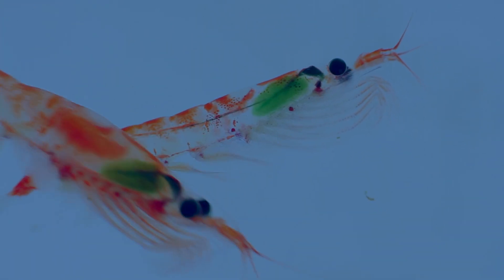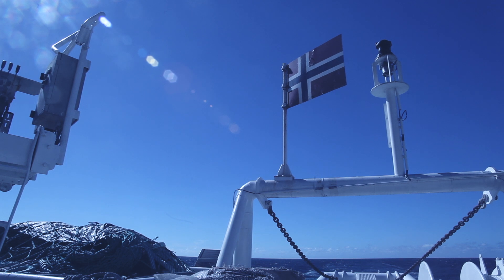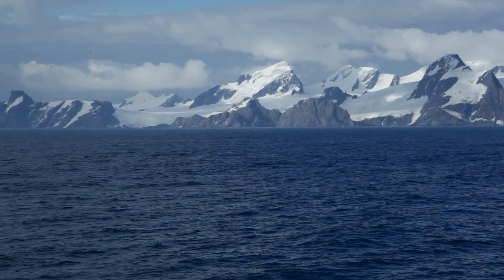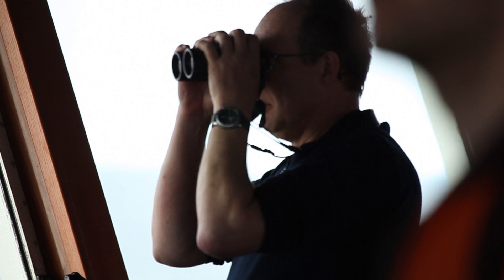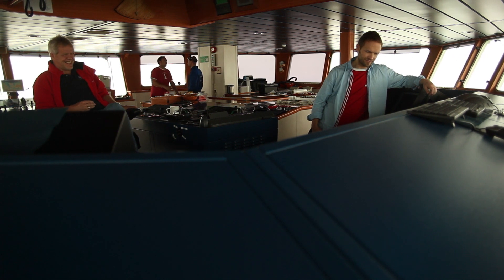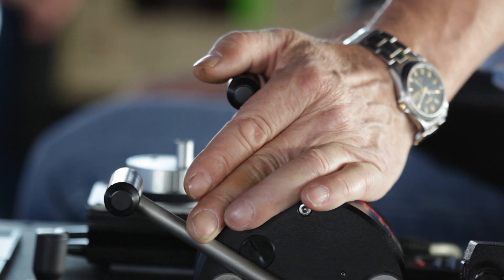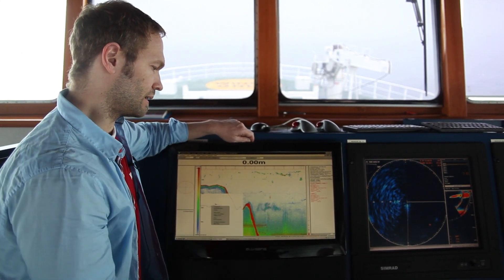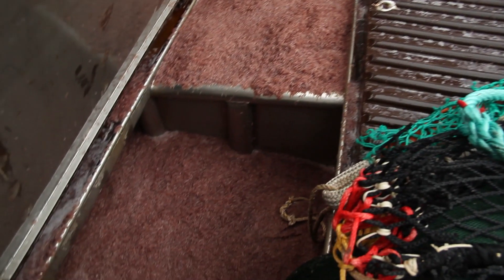Olympic Seafood ECO-COLLECTING approach and RIMFROST KRILL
Olympic Seafood wants to make sure catching krill does not affect the ecosystem negatively and that the industry as a whole operates responsibly. Through our ECO-COLLECTING™ approach, we combine commerce, technology and ecology.
With the ECO-COLLECTING™ approach we want to set an example.

Our ECO-COLLECTING™ approach means that we follow strict regulations by CCAMLR and we are transparent and traceable.  ECO-COLLECTING™ aims for low energy use, low emissions and low climate impact. Our ECO-COLLECTING™ uses precise krilling methods and is independently certified by Friend of the Sea.